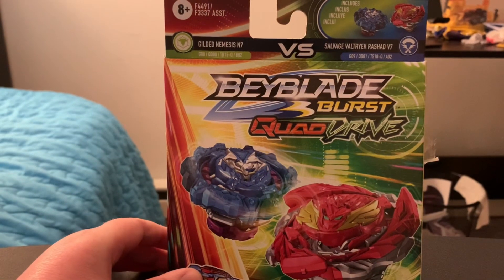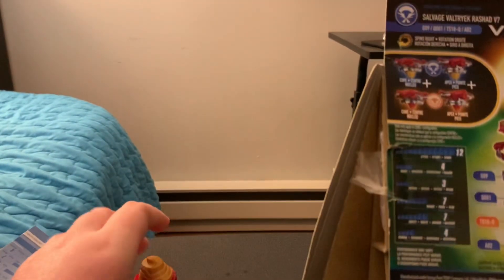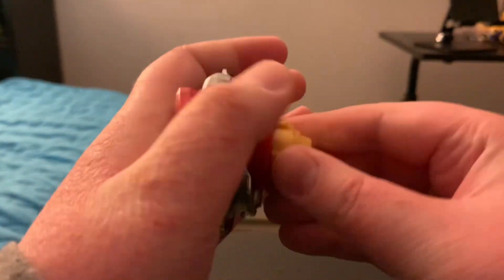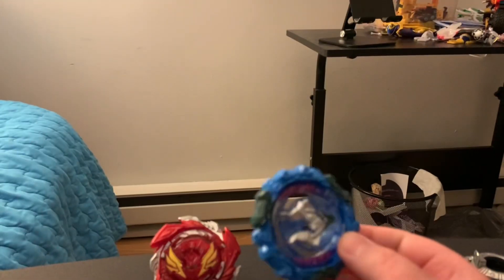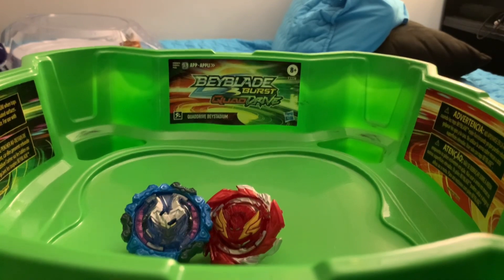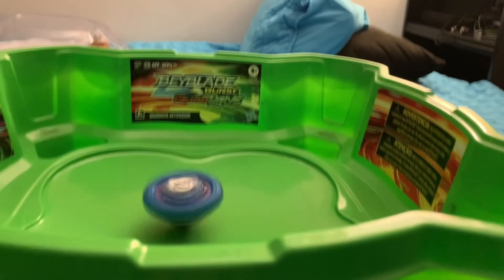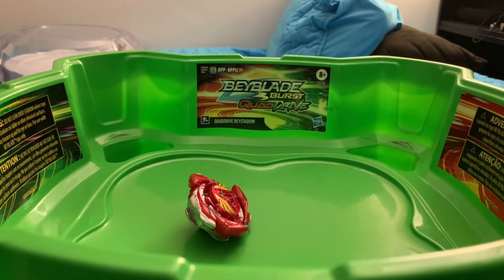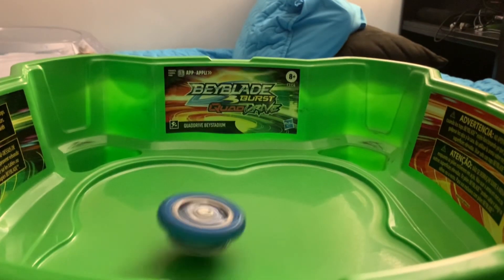Gilded nemesis and salvage valtryek review